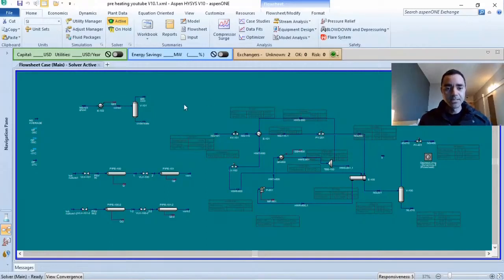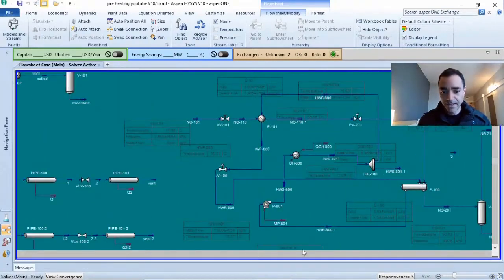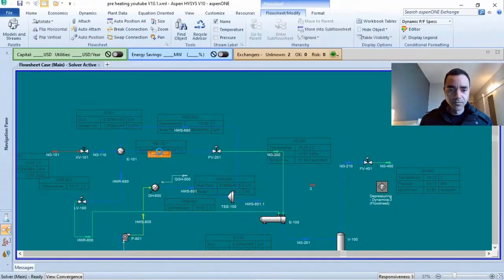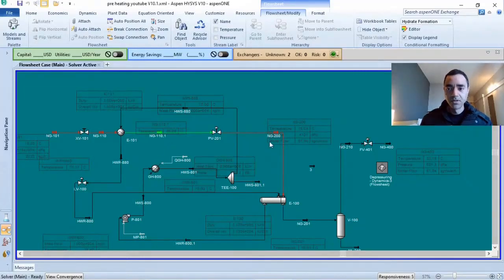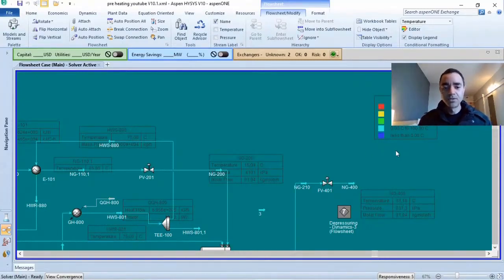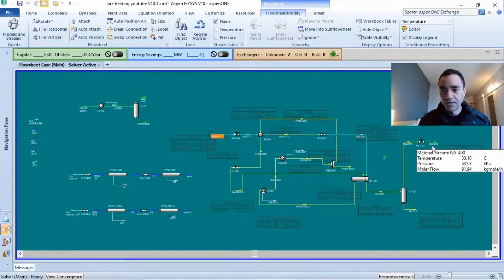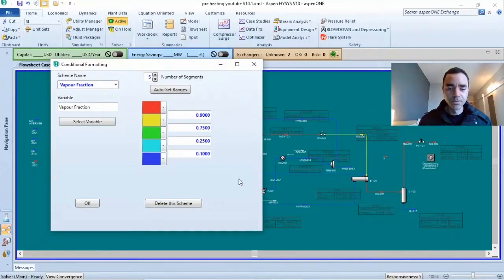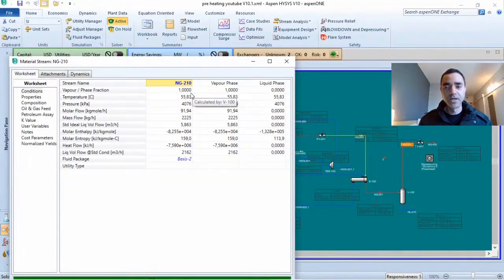COLOR SCHEMES ON ASPEN HYSYS | HOW TO SET COLOR SCHEMES ON ASPEN HYSYS